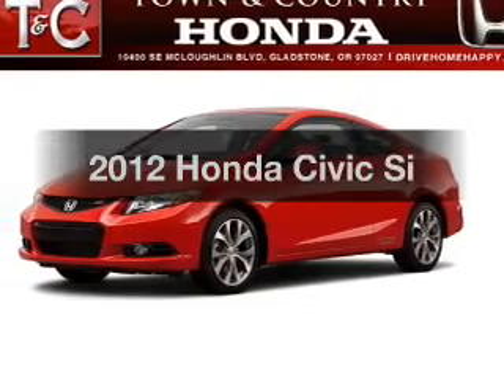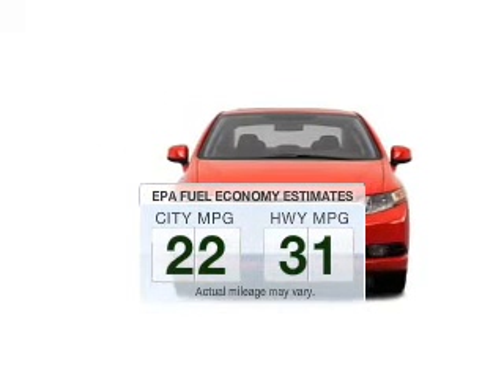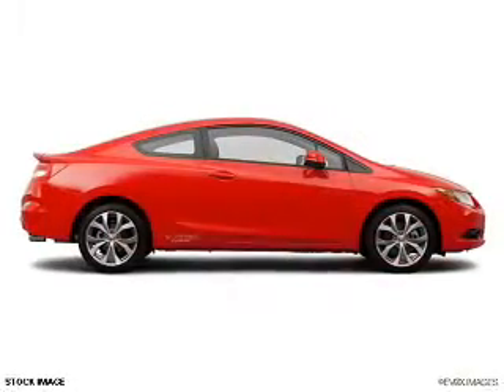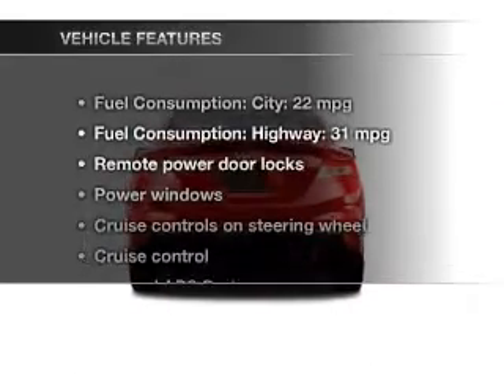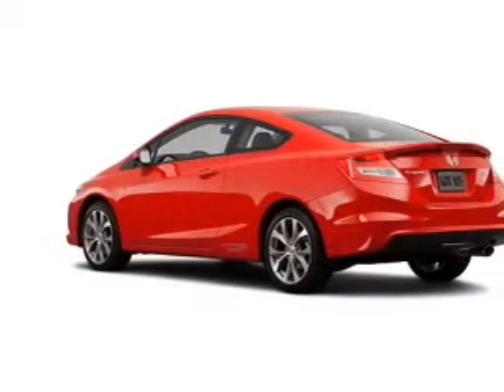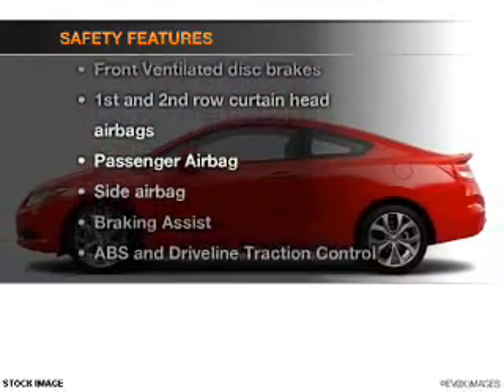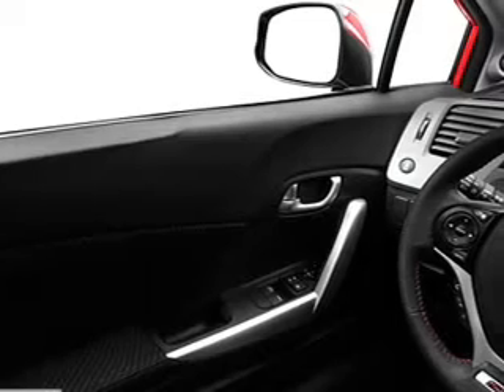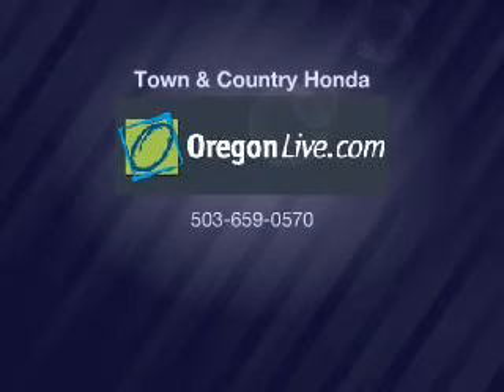2012 Honda Civic - Gladstone OR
Year: 2012
Make: Honda
Model: Civic
Trim: Si
Engine: 2.4 liter inline 4 cylinder 16 valve
Transmission: 6-Speed Manual
Color: Bali Blue Pearl
Mileage: 5
Address:
19400 SE McLoughlin Blvd